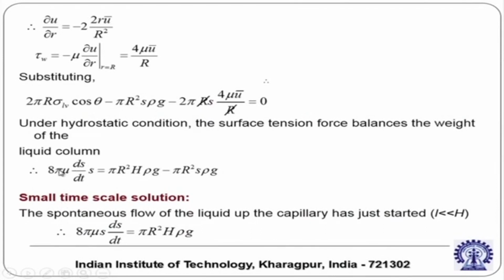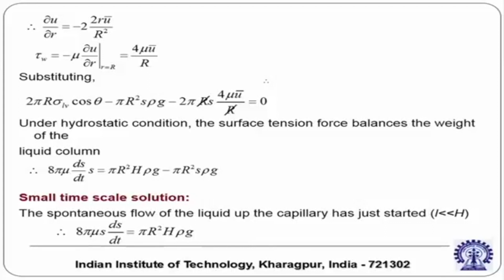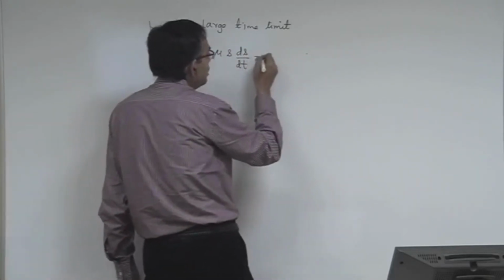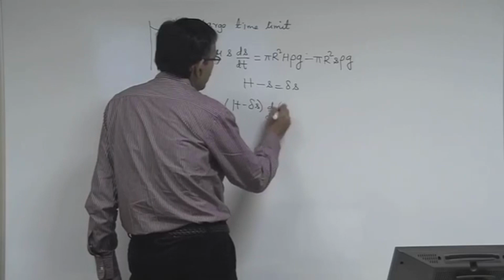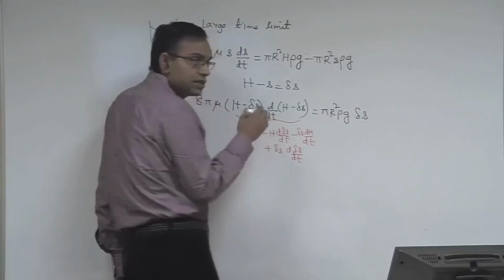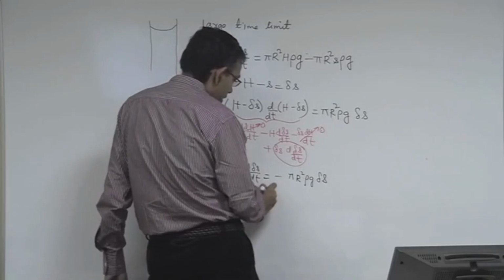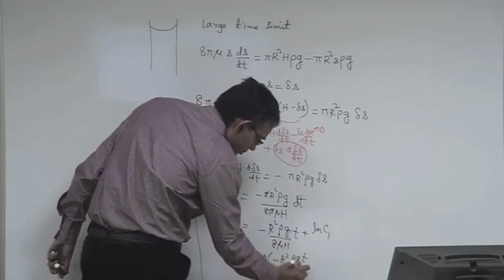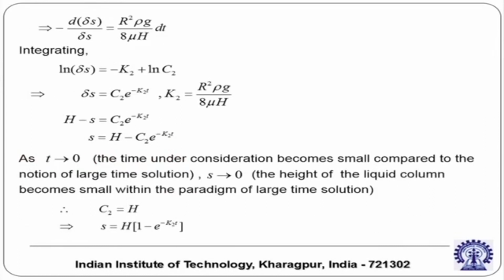Lec 25: Surface Tension Driven Flows (Contd.)